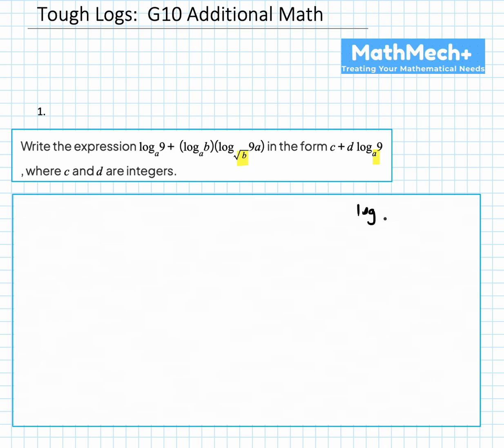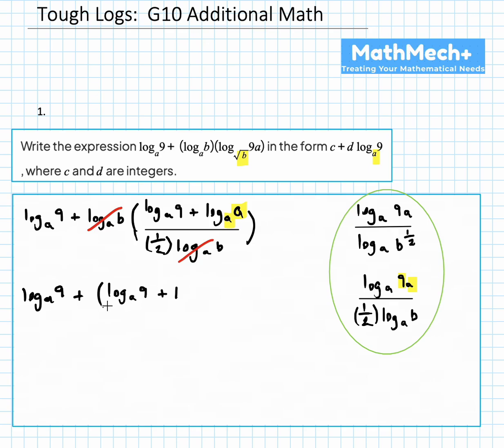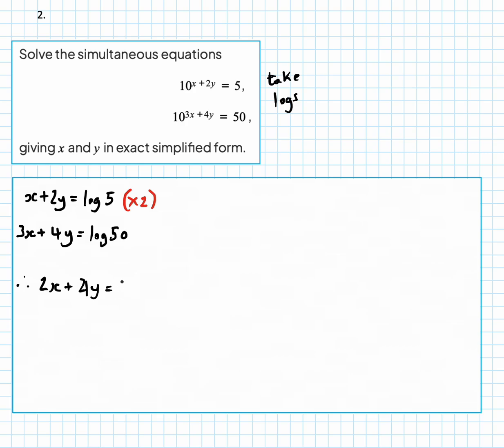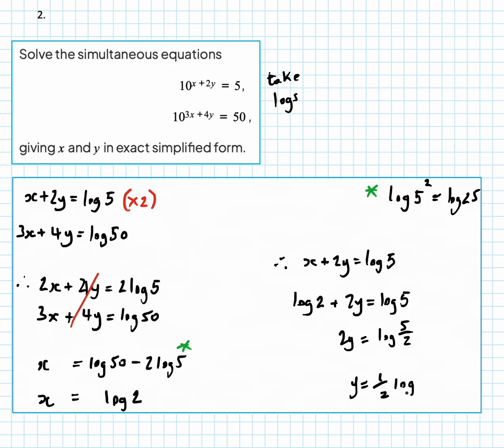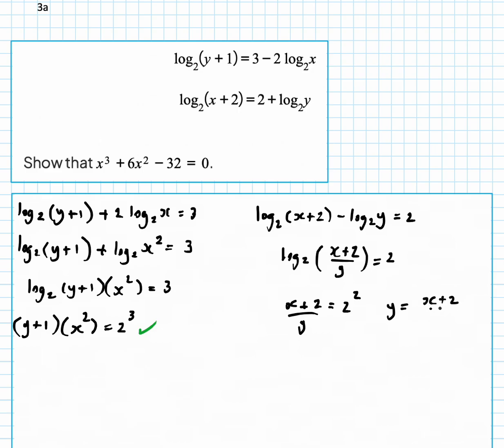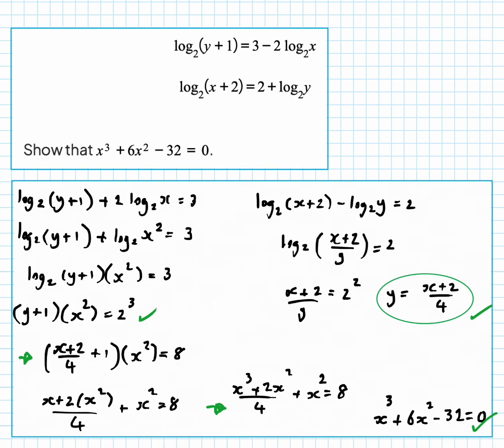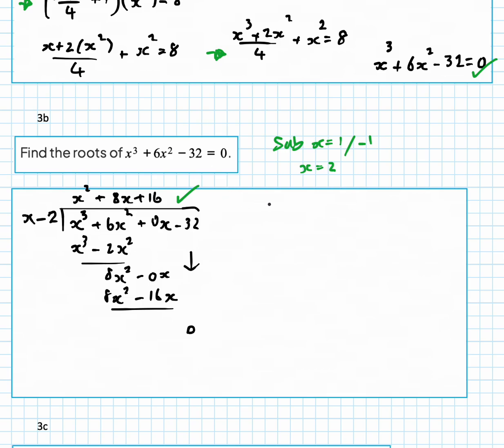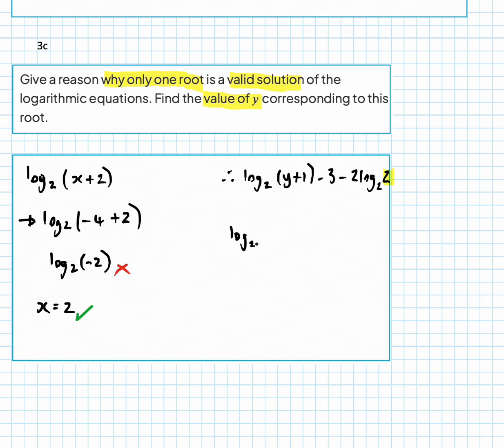Logarithms | Exam Q's | Cambridge Pure 2 Maths | 3 Examples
In this video we complete some logarithm equations that require multiple steps including the laws of logs, simultaneous equations involving logs and using algebraic techniques such as synthetic division to find roots.

This channel contains:
🟢 Full exam papers completed (edited to 30-40 minutes but clear, well explained and neat)